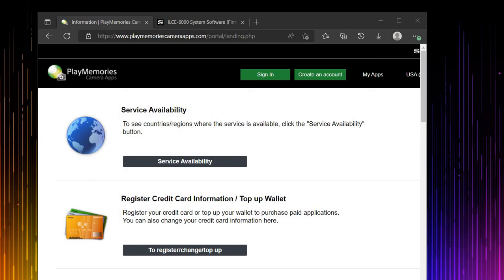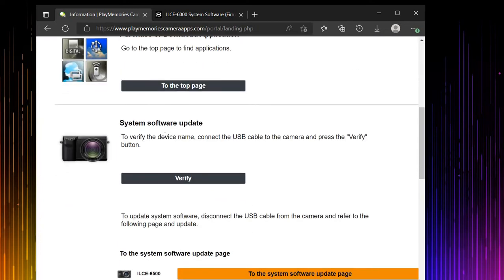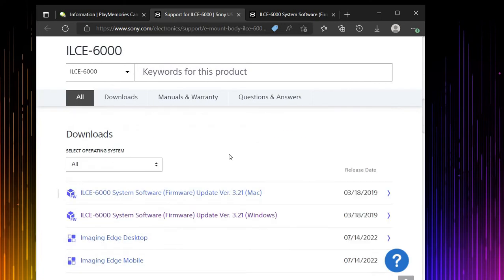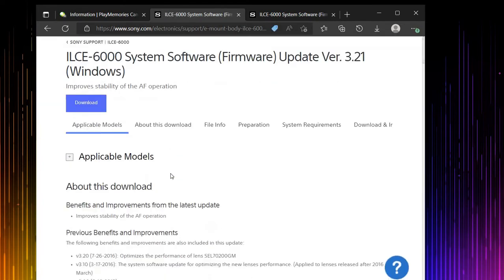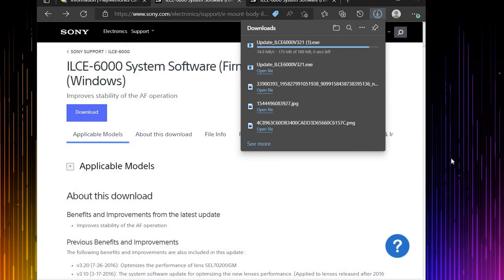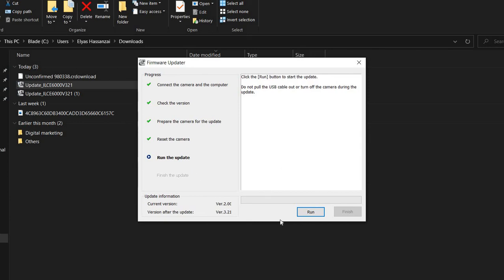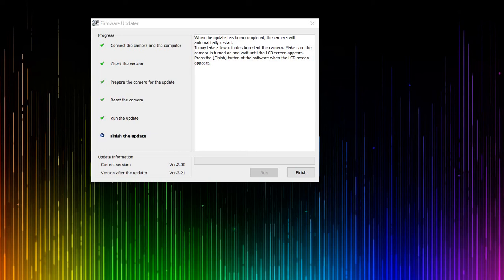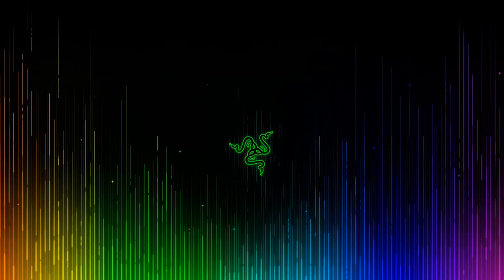How to upgrade Sony Alpha 6000 new firmware?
Very simple ways to upgrade you Sony A6000 camera. make sure
that your camera is connected to USB port plus at least 60% better live